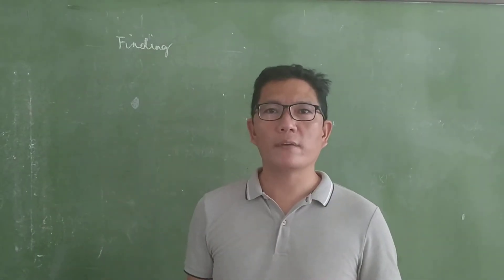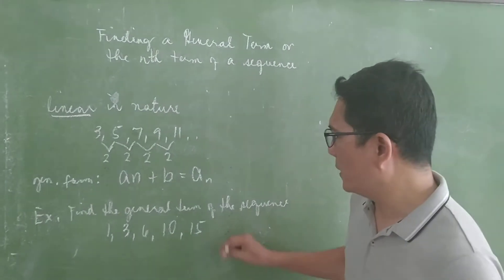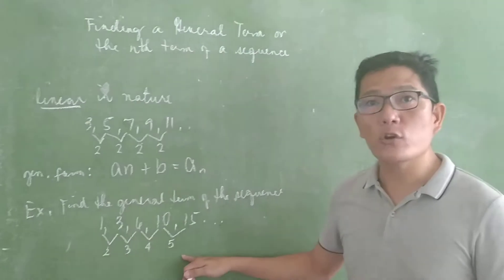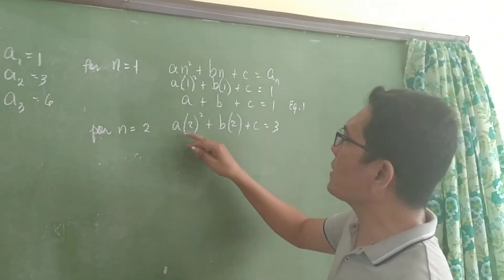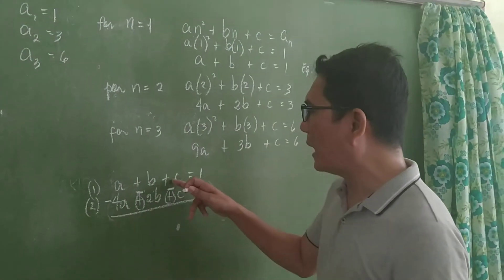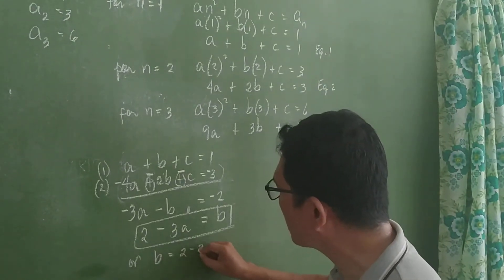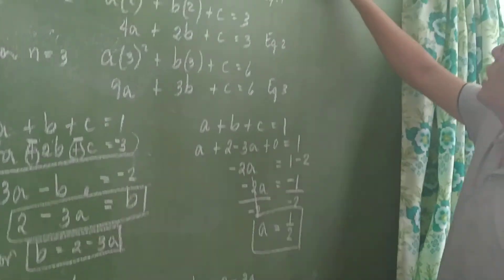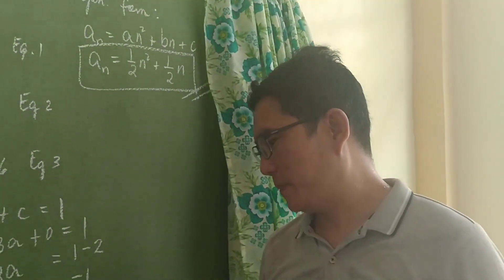Finding the General Term of a Sequence (Quadratic)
For my Grade 10 STE, Fibonacci and Kepler studebts of PNHS